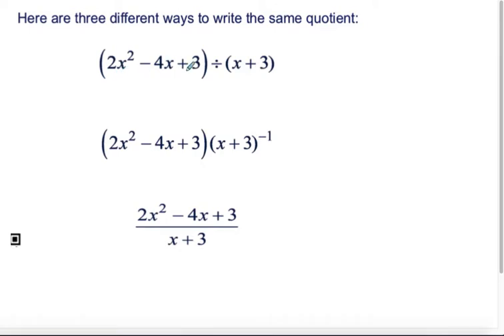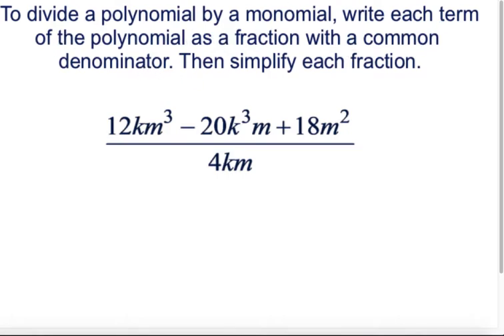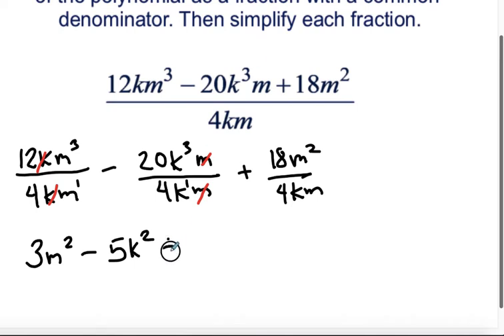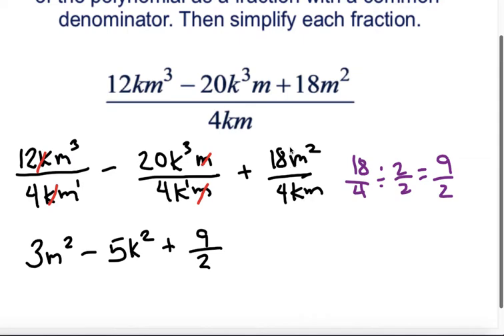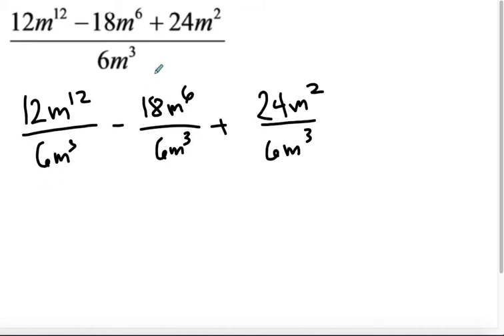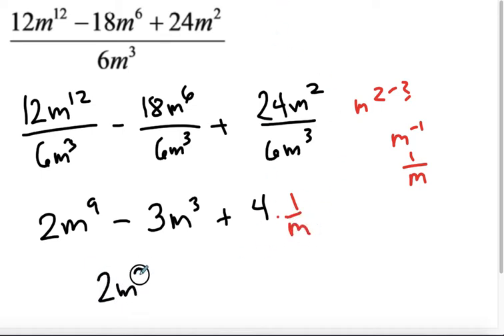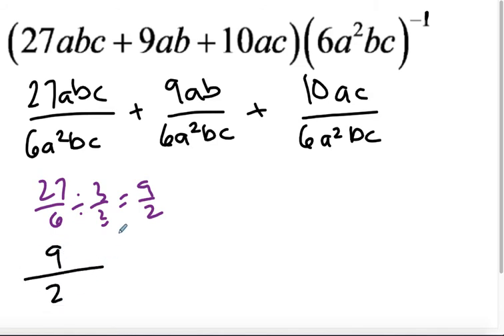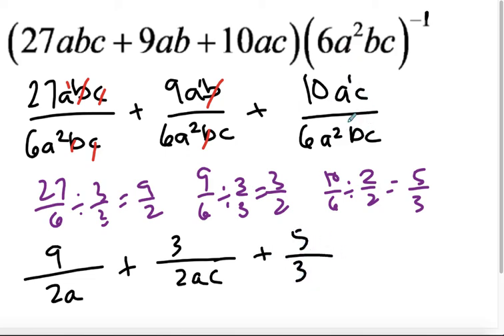Division by Monomial